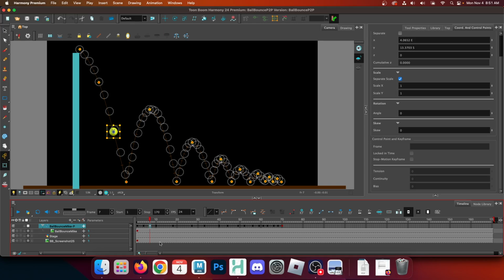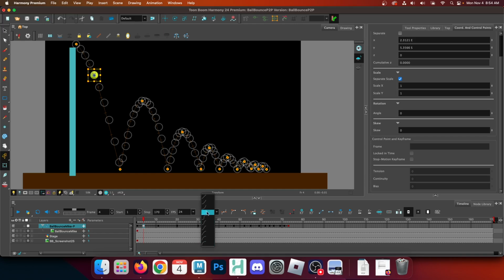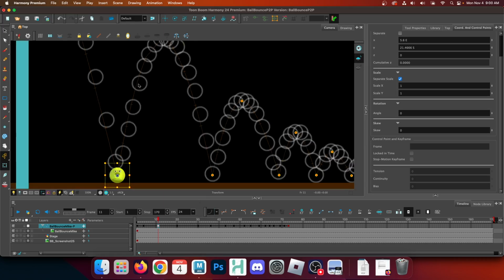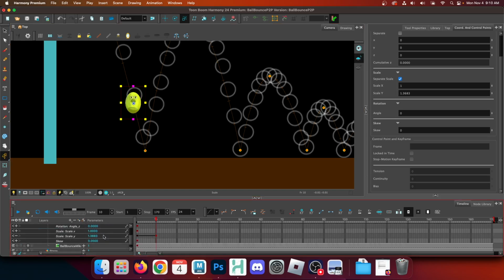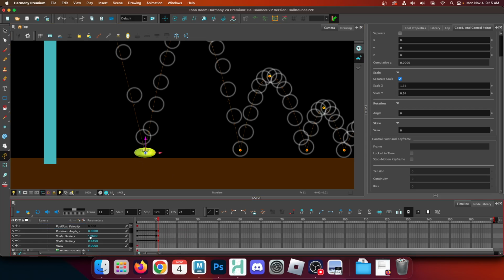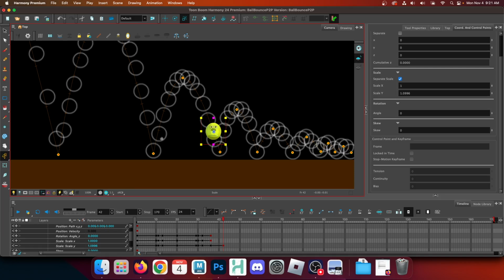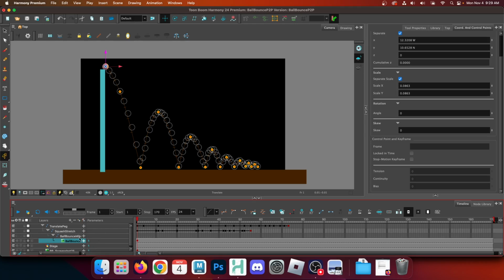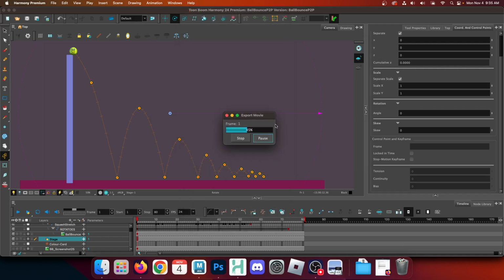Demo: Ball Bounce Pt 2 - Ease Timing, Squash/Stretch, & Rotate [25]